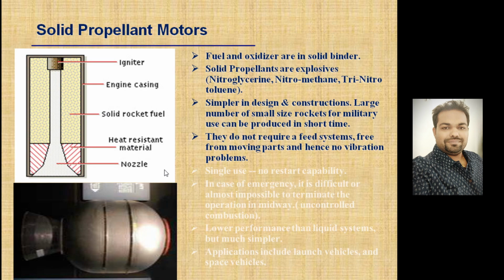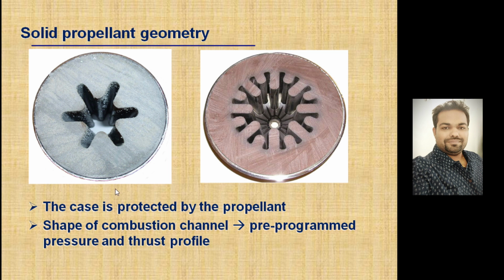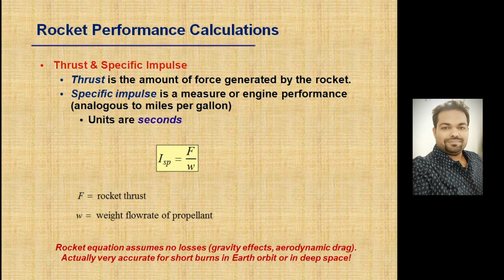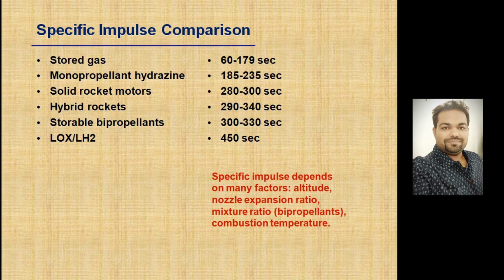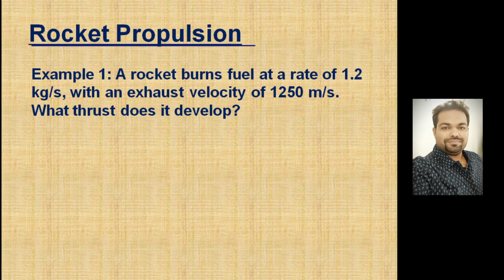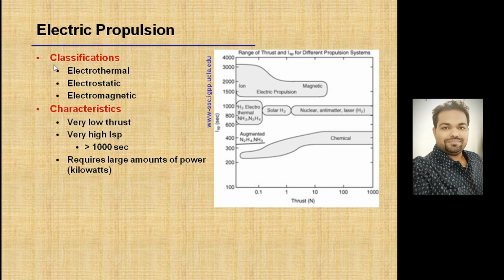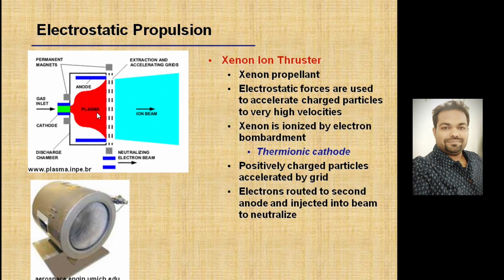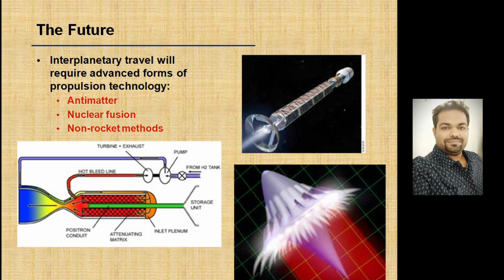Concept of Rocketry Vol. 2// Solid Propellant Rockets // Hybrid Rocket engine//Ion Propulsion plane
- The Concept of Solid Propellant Rocket engines, Hybrid Rocket engine, - concept of rocketry
- Electric and Ion Thrusters, Plasma rockets, chemical rocket propulsion
- Advanced Rockets and Space Exploration